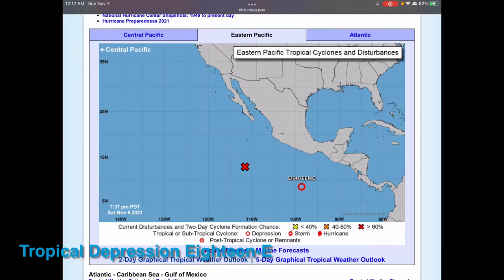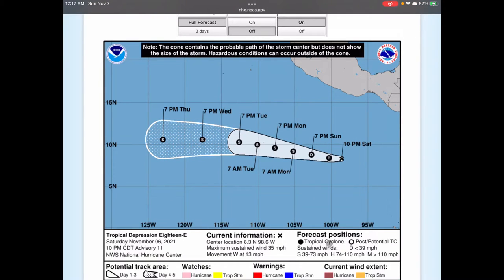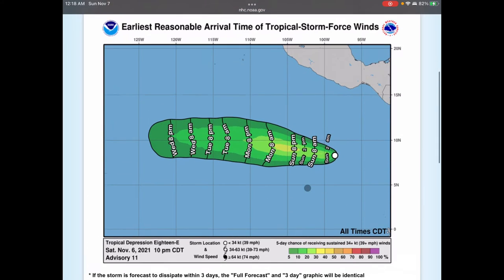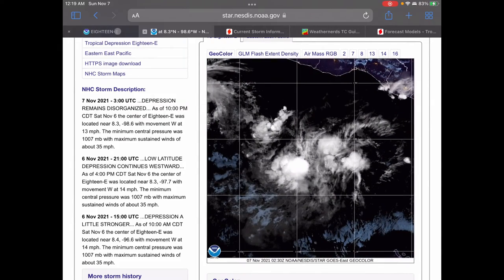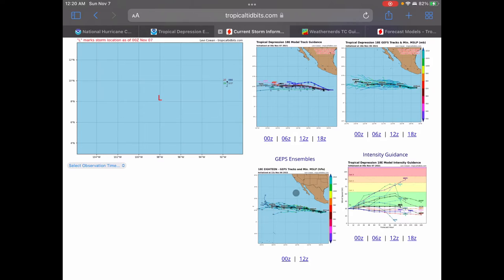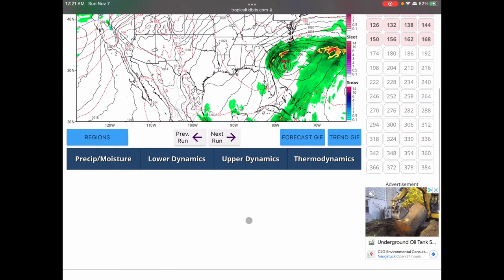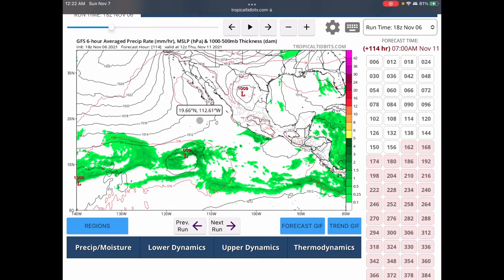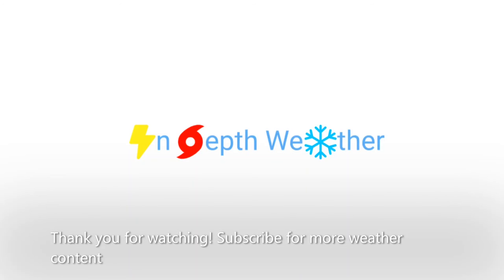Tropical Storm Terry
In this video, I talk about the track, strength, and intensity of Tropical Storm Terry.